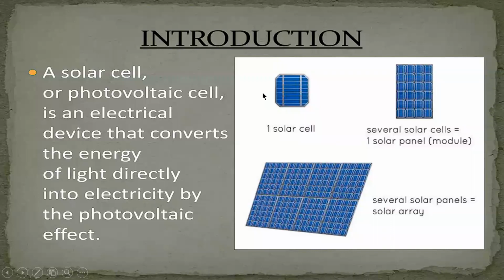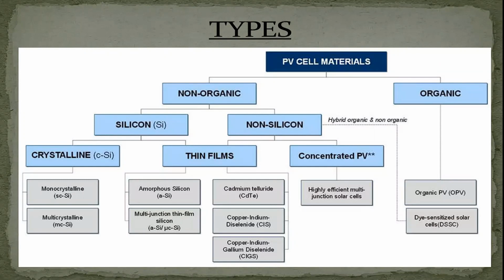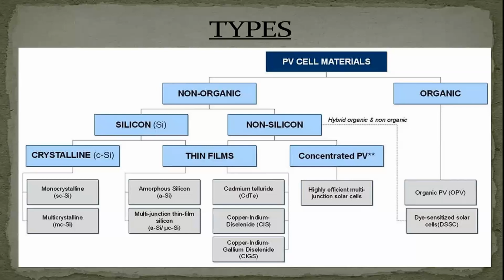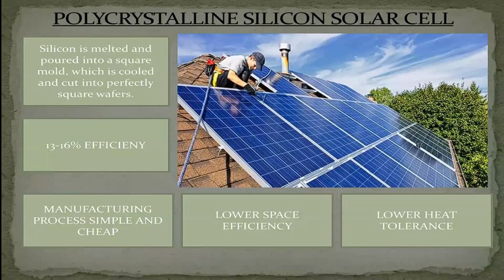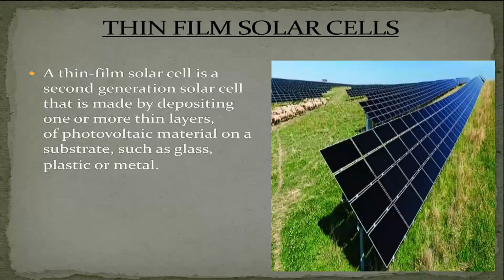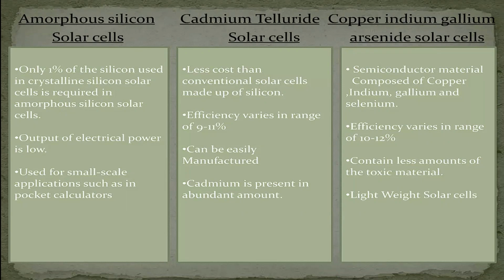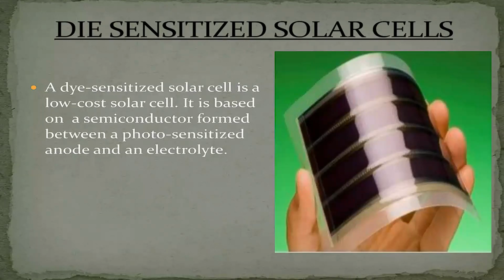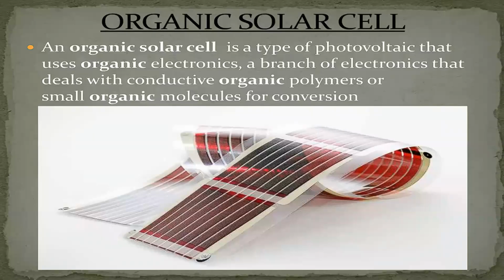Types of solar cell material.